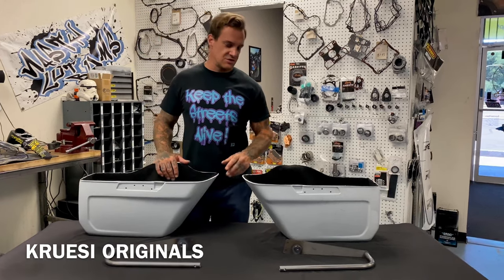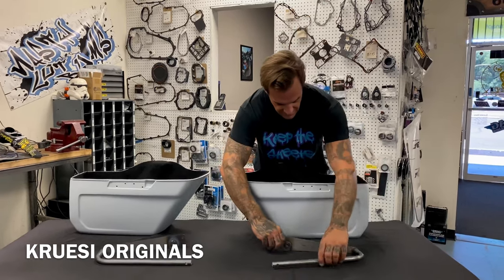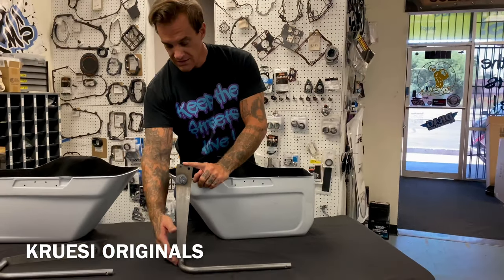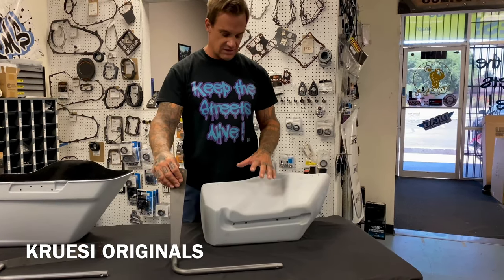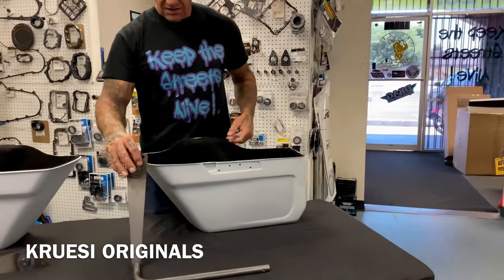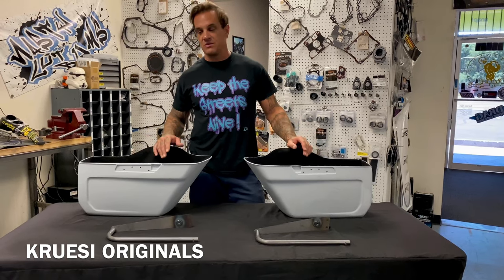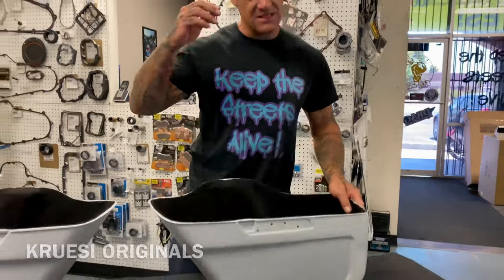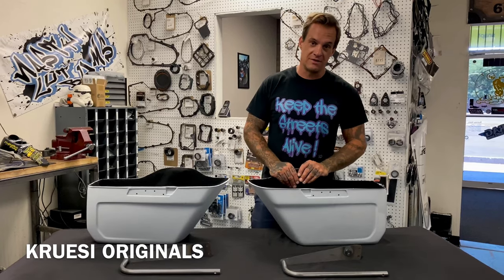Our dime bag saddlebag kit